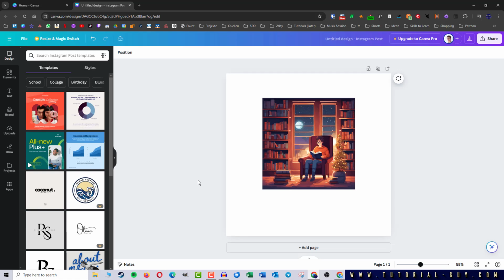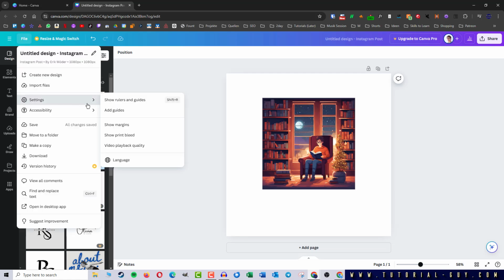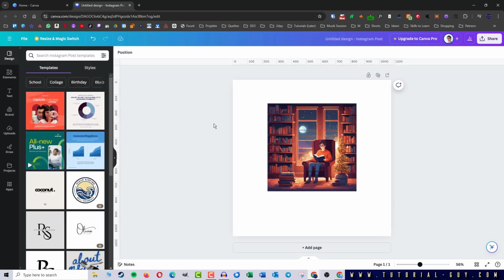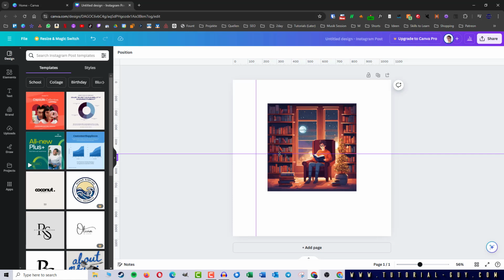How to show ruler and guides in Canva ✅ Tutorial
Are you a beginner looking to enhance your design skills in Canva? In this video, "How to Use Ruler and Guides in Canva for Beginners," we will walk you through the essential tools that will help you create stunning and precise designs.

Learn how to effectively use rulers and guides to align your elements, ensuring that your graphics are perfectly balanced and visually appealing. Whether you're designing social media posts, presentations, or marketing materials, mastering these tools will elevate your design game.

- How to access and enable rulers and guides in Canva
- Tips for aligning text and images for a professional look
- Best practices for using guides to maintain consistency in your designs
- Troubleshooting common issues with rulers and guides

Join us for this step-by-step tutorial and unlock the full potential of Canva.